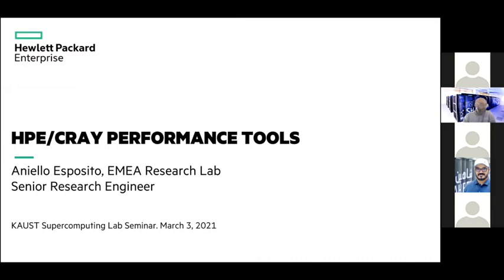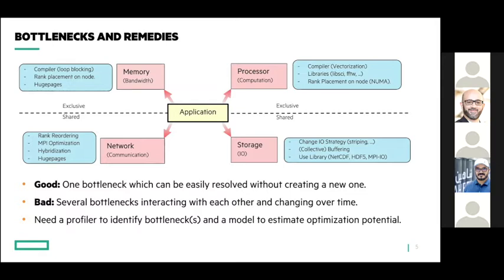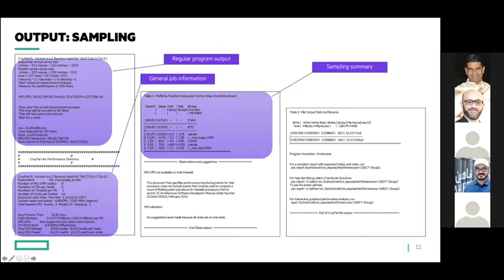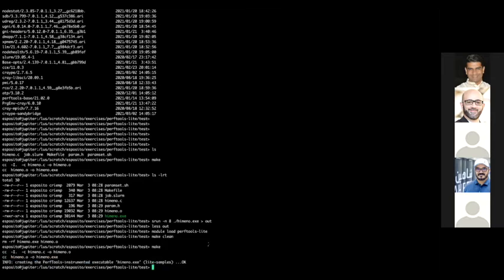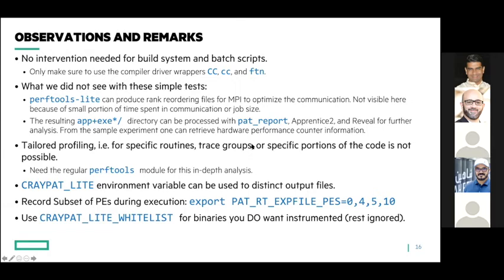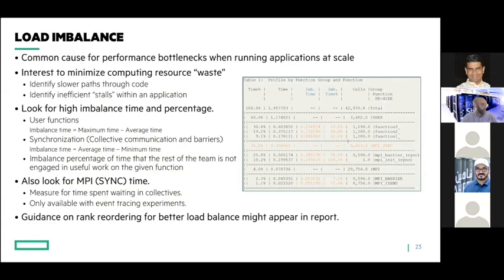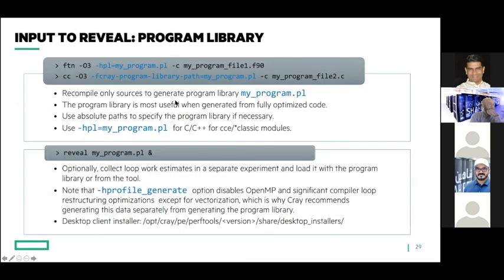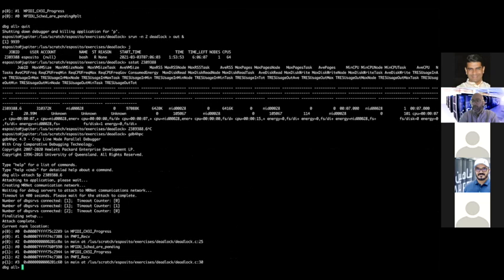Seminar on Performance and Debugging Analysis Tools. March 2021 (2/3): Cray Performance Tools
How can I check the performance of my code on CPUs and/or GPUs?

Introduction

The KAUST Supercomputing Core Lab organized a seminar on Performance and Debugging Analysis Tools with contributions from HPE and ARM. This seminar will help the community developing and using C/C++/Fortran and python codes to debug and check the performance of their code and optimize their workflow on KSL HPC systems using CPUs and/or GPUs.

Performance analysis is a key step for efficient development and usage of scientific codes on supercomputers and clusters featuring heterogeneous architectures such as CPUs and GPUs.

When dealing with large and complex research code on high performance computing systems, the need to profile the performance becomes necessary to achieve high degree of performance optimization. This requires software tools such as a debugger and profiler with scaled efficiency that can provide accurate information without creating performance bottlenecks.

This seminar will introduce performance analysis tools like Cray Perftools and Arm Forge and how to use them to assess program behavior, along with live demonstrations on simple codes.

more  information on KAUST Supercomputing Website